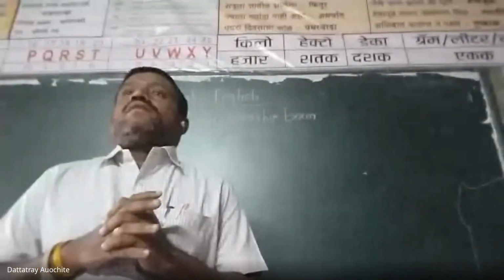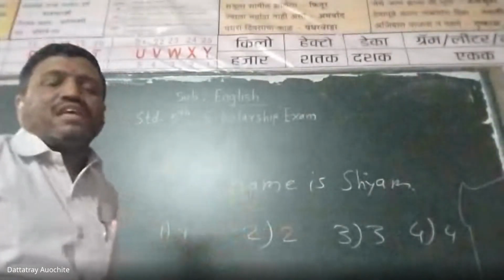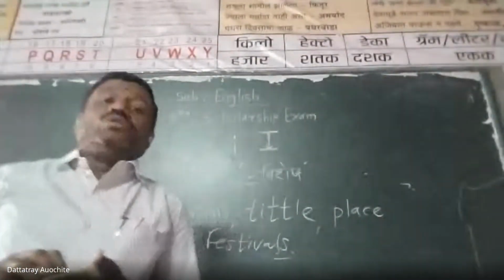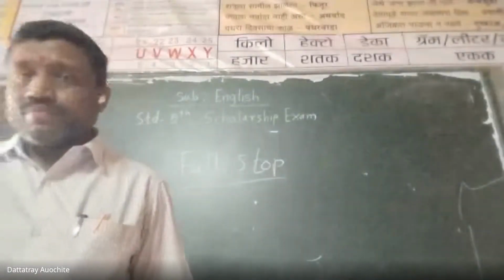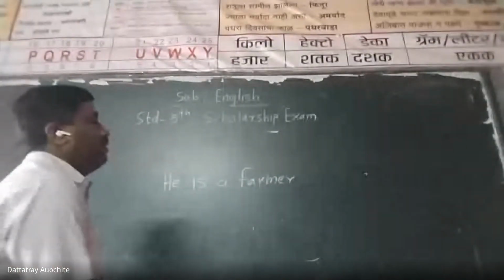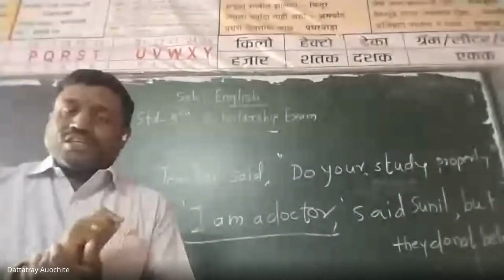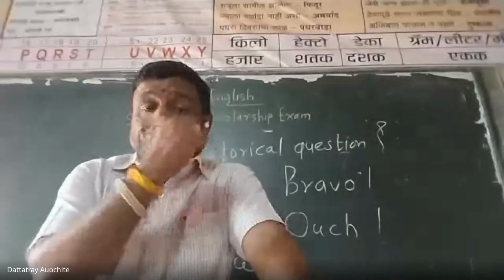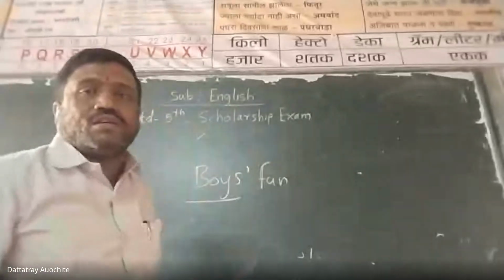मिशन आरंभ ५ वी शिष्यवृत्ती मार्गदर्शन 2024 12 05 06 45 GMT+05 30 Recording